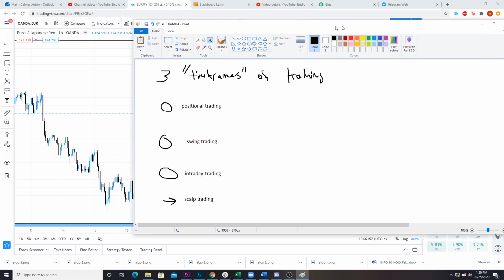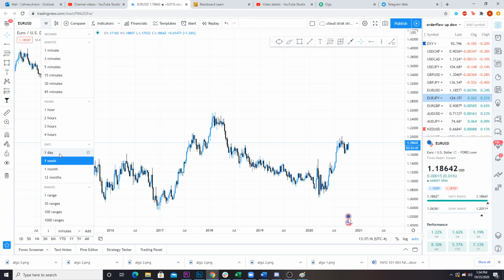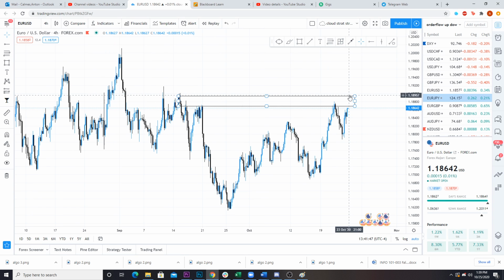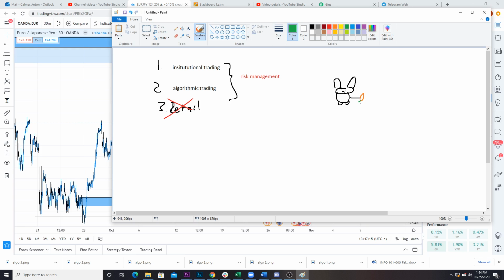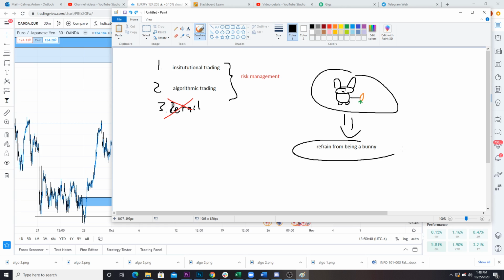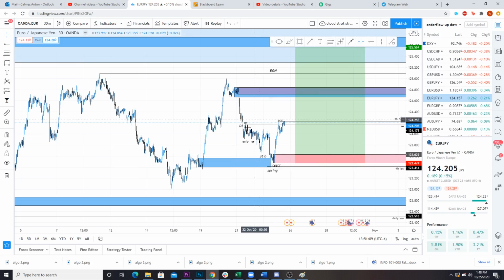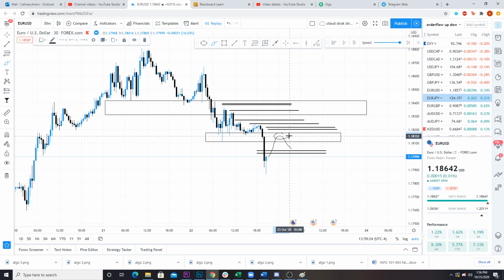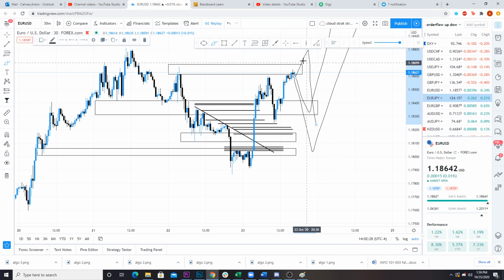FOREX should you scalp? swing trade? day trade? to make money [TRUTH REVEALED] - mentfx ep. 2